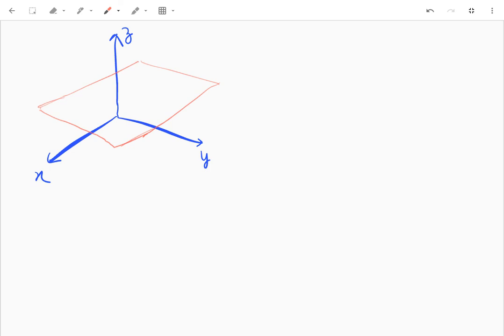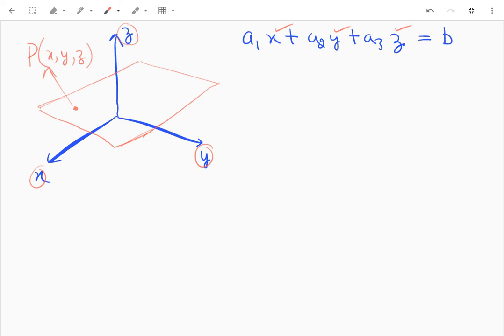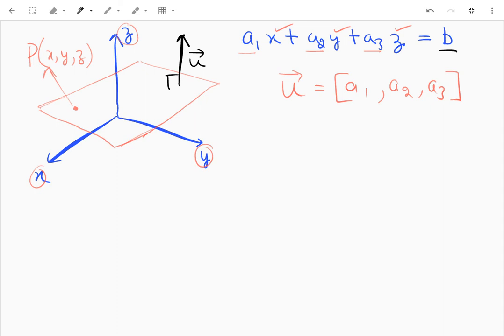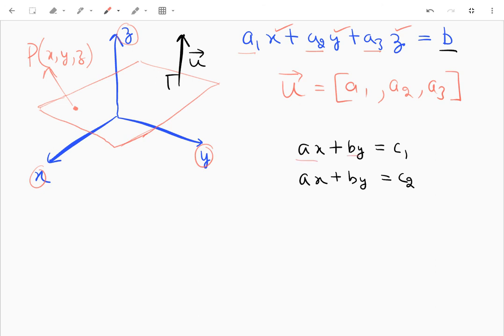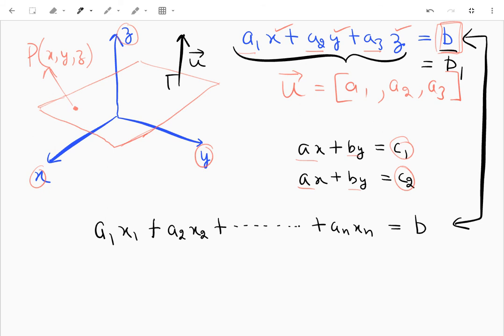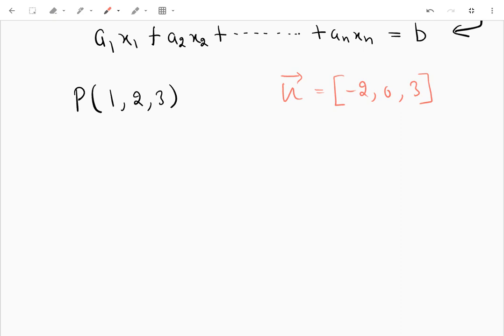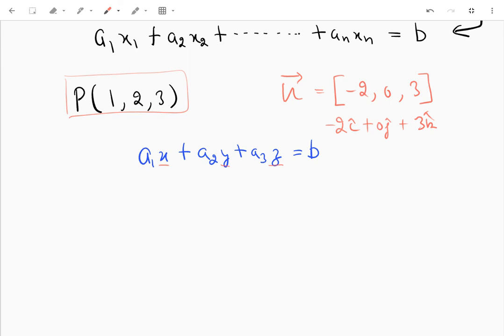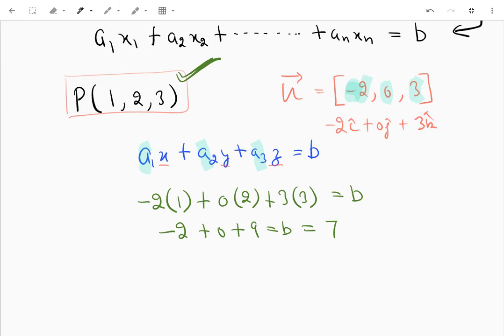#1 Equation of a Hyperplane, given a point on it and a vector orthogonal to it | Linear Algebra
Now, we have calculated the equation of a plane in 3-D space but we can use the same methodology to evaluate the equation of an N-Dimensional Hyperplane.
Ask me in the comments regarding any doubts.